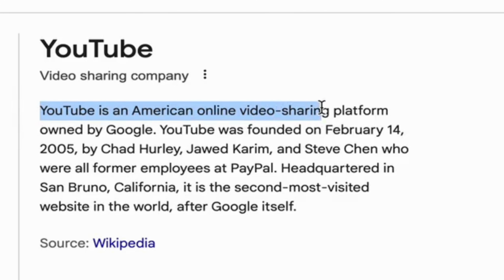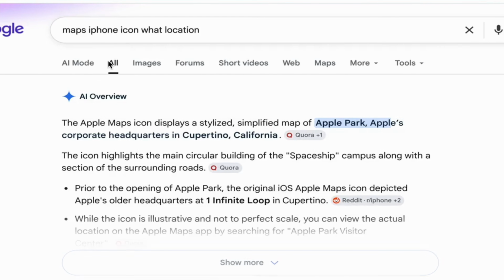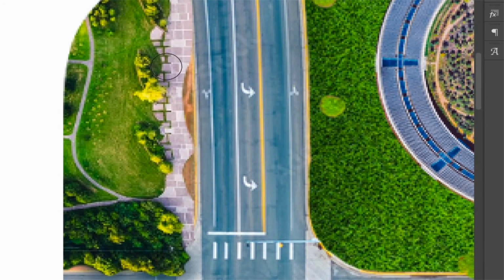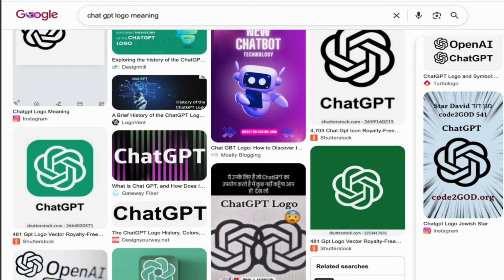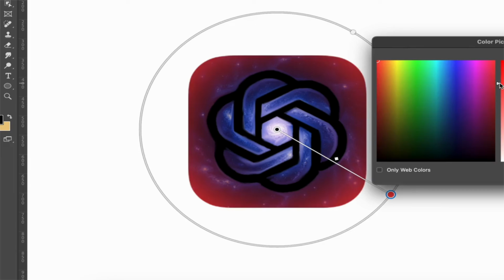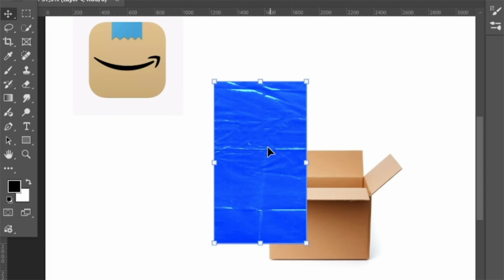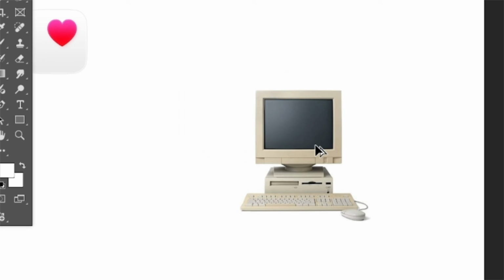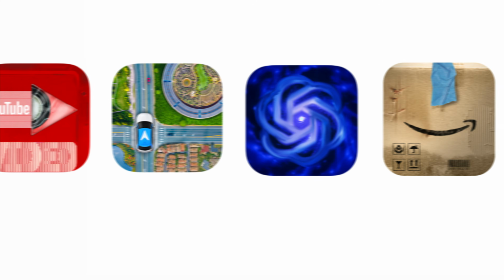I Made Famous App Logos ULTRA Realistic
I made famous apps overly realistic. Take YouTube, Amazon, Maps and Chat GPT. See the vision.

If you appreciate what I make, support with a like. If you don't give me some feedback.

Tools that I use:
📷 Photoshop
✂️ Premier Pro
🪄 Adobe After Effects
👐 Hands